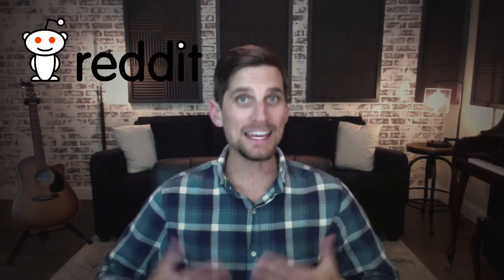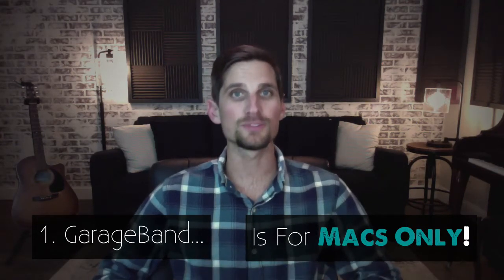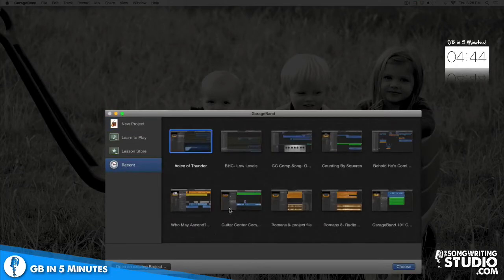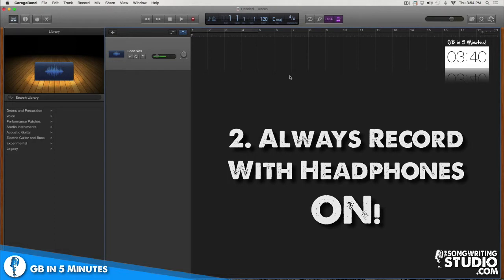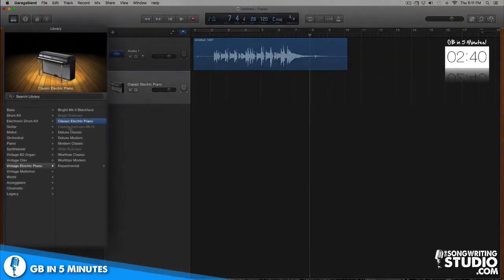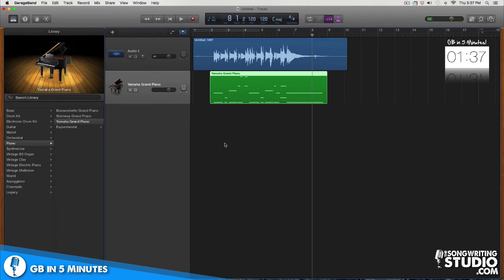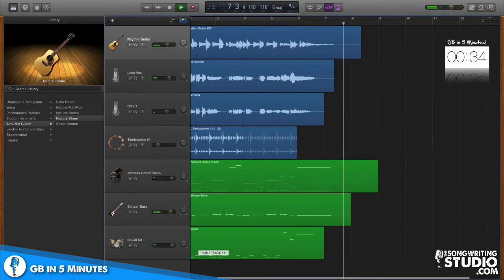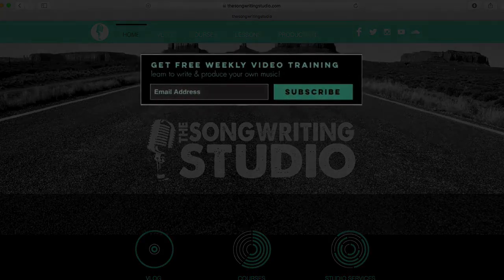How Do I Get Started In GarageBand?